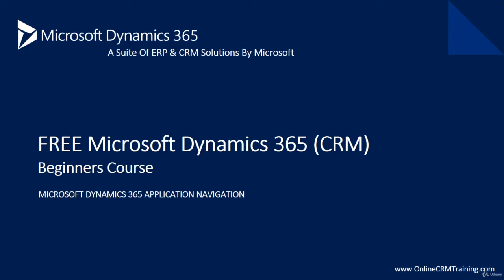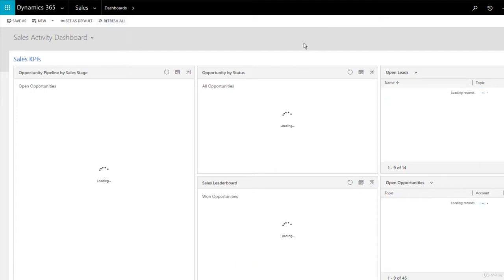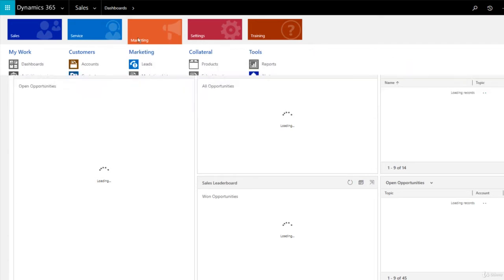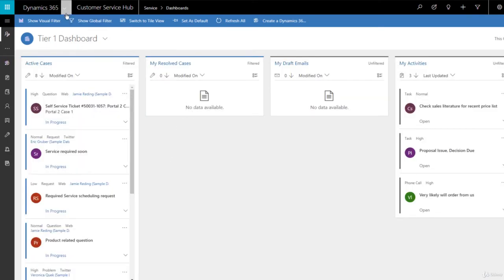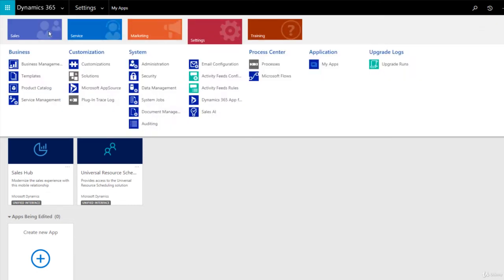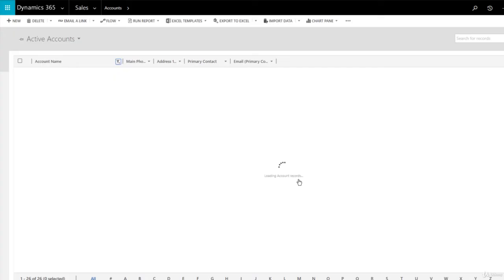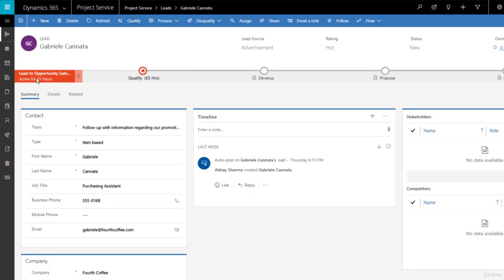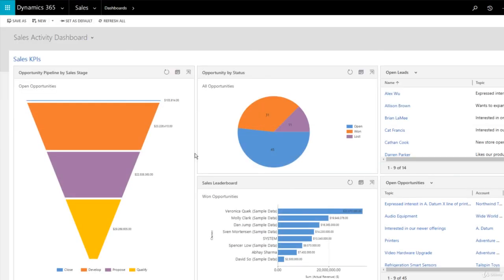5 Microsoft Dynamics 365 CRM Application Navigation